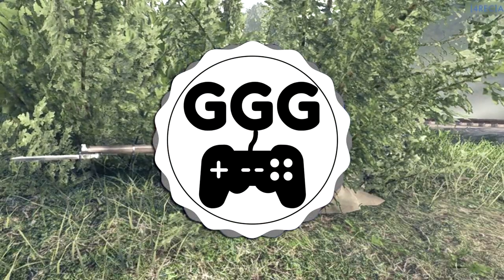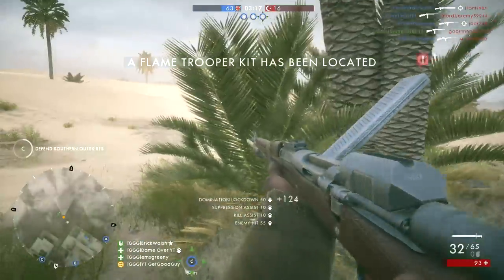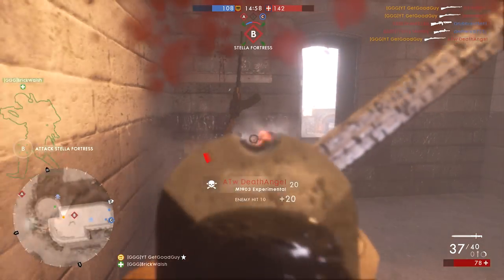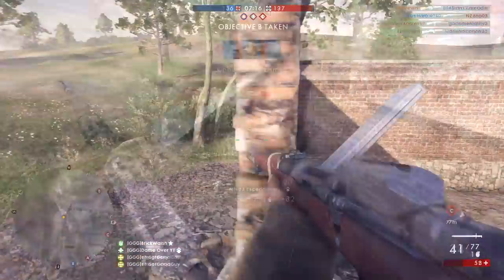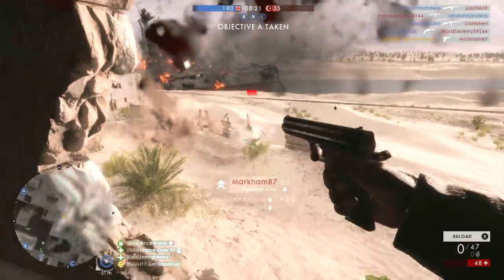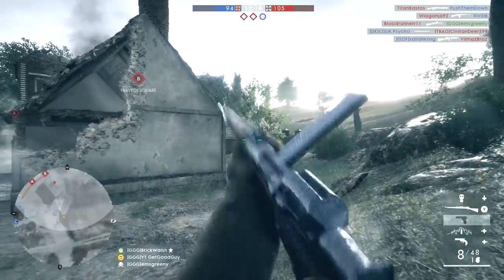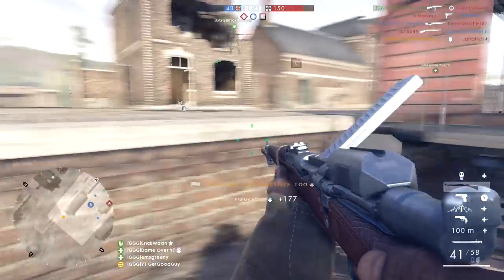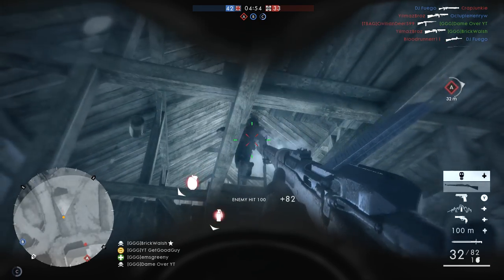PTFO Scout Build - Battlefield 1 Tips and Tricks (BF1 Effective M1903 Experimental Loadout)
It's time for scouts to learn that they don't have to just camp on a hill and instead, it's time to play that objective. This is the BF1 PTFO Scout Build which utilises the often ignored M1903 Experimental for a much more aggressive and close quarters loadout. How many times have you screamed at your friend who's just lying down at the back of the map trying to pick a guy off once every 5 minutes? Well get them involved with this objective orientated scout build that gets them in to the action and your team on the front foot. PTFO. Seriously people it's time to PTFO regardless of your class. Rack up those kills, have some epic moments and destroy with the PTFO Scout. Enjoy.